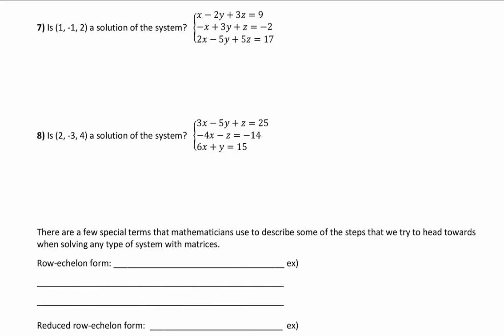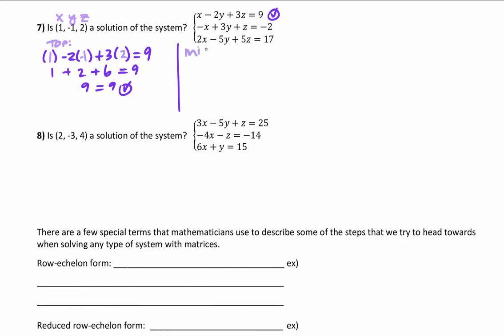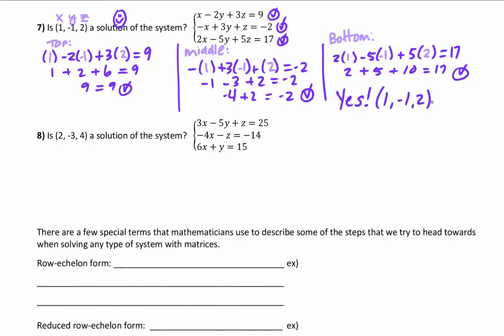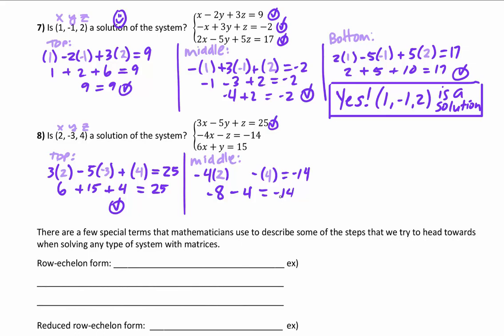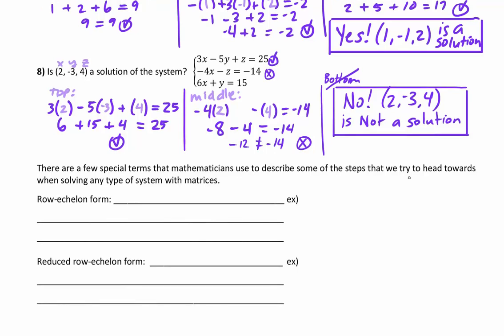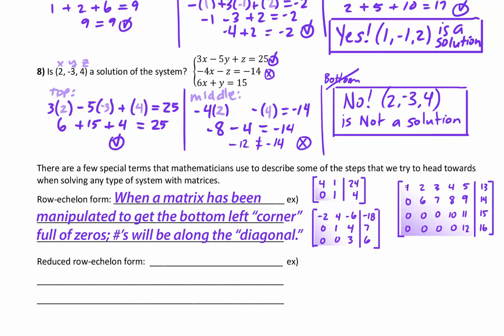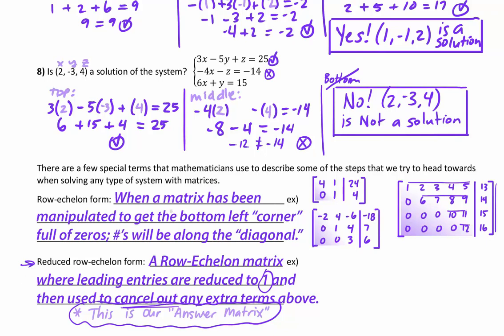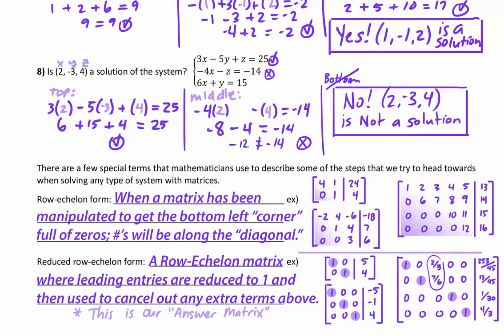(A2H) Notes SYS3 a (Video 2)